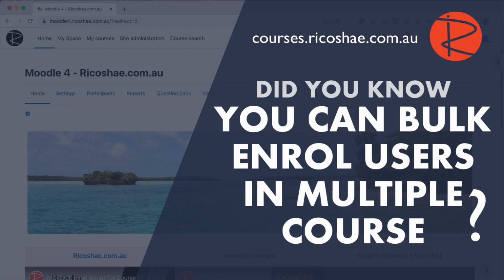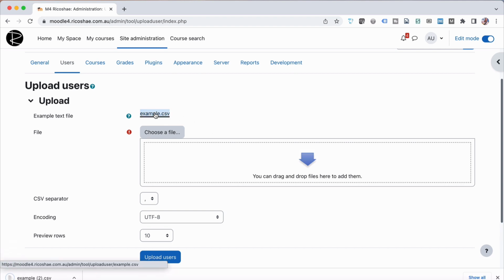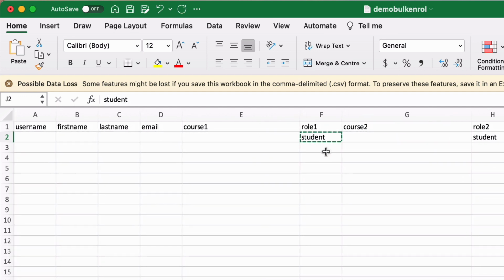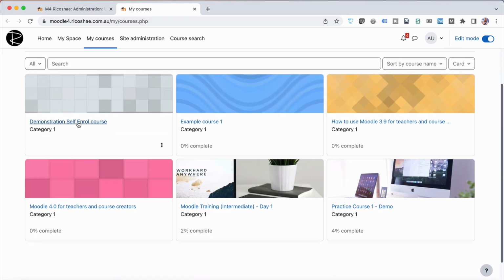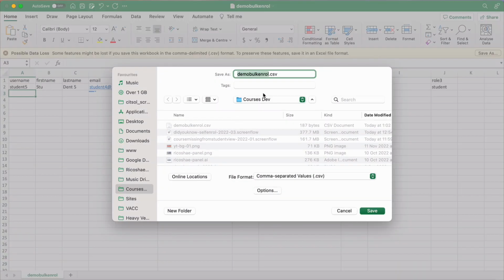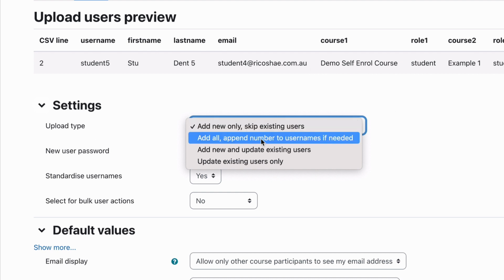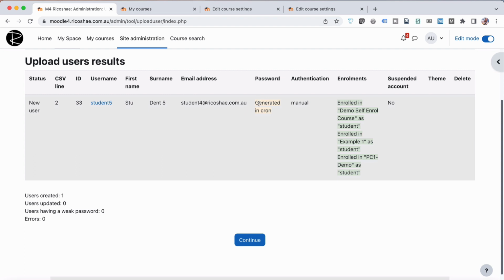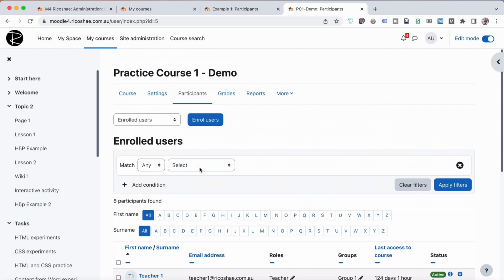Did you know? - You can BULK ENROL students into MOODLE using a spreadsheet!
Using a simple CSV spreadsheet you can bulk enrol students in Moodle and into multiple courses at the same time. Invaluable when you have 100's of students that you need to enrol and especially when you need to enrol them in many courses at once.